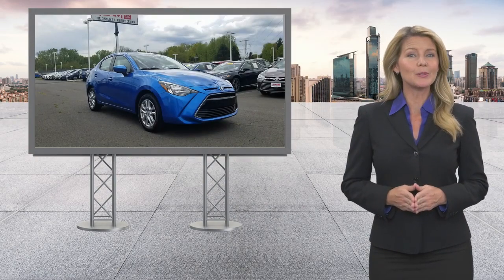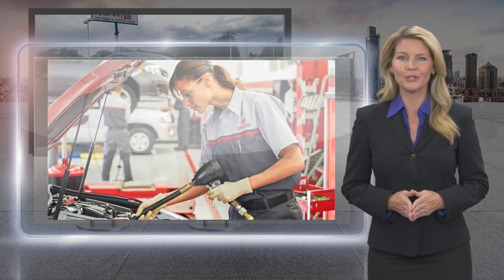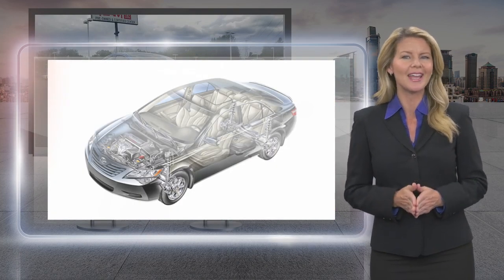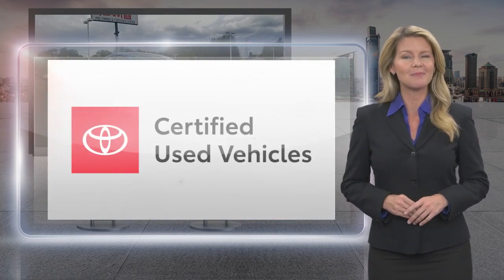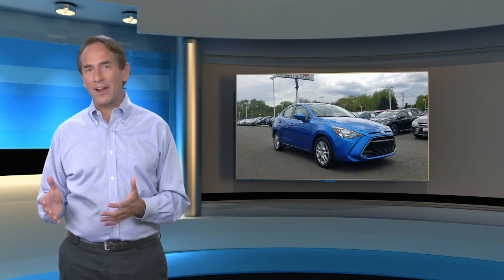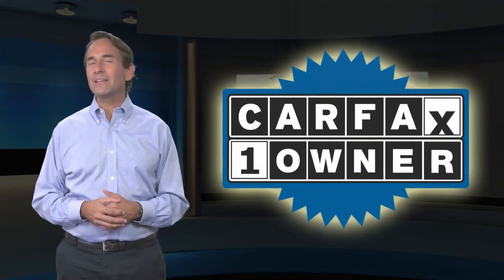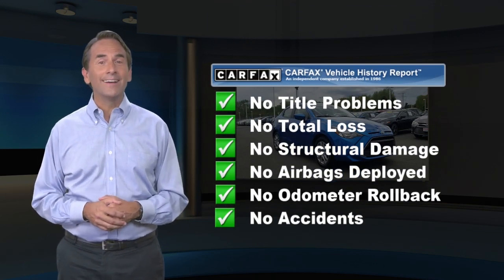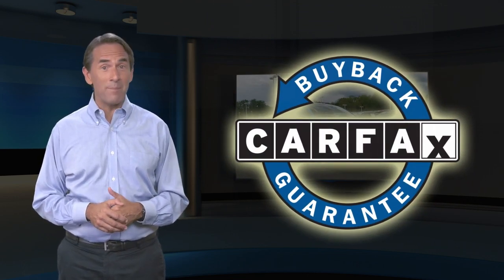Certified 2017 Toyota Yaris iA Base, Lawrenceville, NJ P93522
Thank you for shopping Team Toyota of Princeton. We have over 500 New and Used Vehicles to choose from. Clean CARFAX. CARFAX One-Owner. 32/40 City/Highway MPG CLEAN CARFAX, ONE OWNER, FULLY CERTIFIED, 4D Sedan, 1.5L DOHC, 6-Speed Automatic, FWD, Alloy wheels, Brake assist, Electronic Stability Control, Exterior Parking Camera Rear.Toyota Certified Used Vehicles Details:* Roadside Assistance* 160 Point Inspection* Powertrain Limited Warranty: 84 Month/100,000 Mile (whichever comes first) from TCUV purchase date* Limited Comprehensive Warranty: 12 Month/12,000 Mile (whichever comes first) from certified purchase date. Roadside Assistance for 1 Year* Transferable Warranty* Vehicle History* Warranty Deductible: $50

[RLVID:8282:c738102e3ad0010f:edfe7d275faf8bae:1]